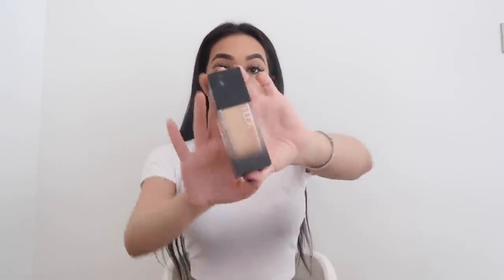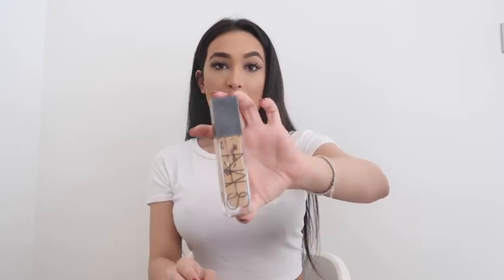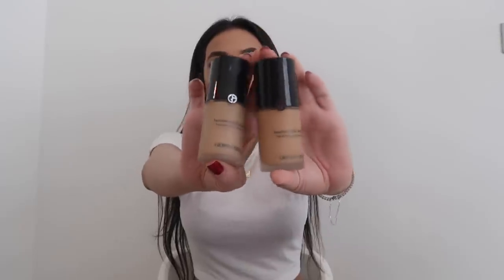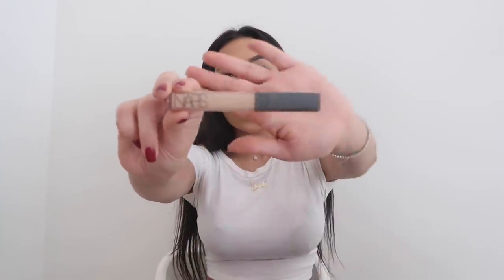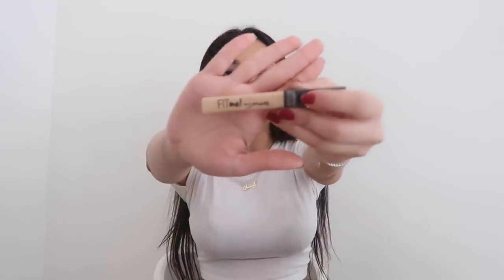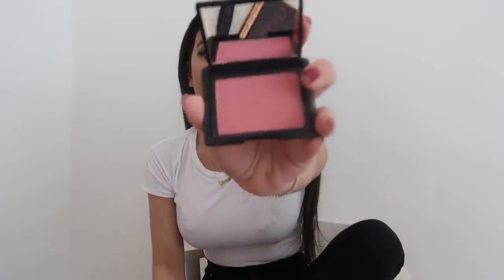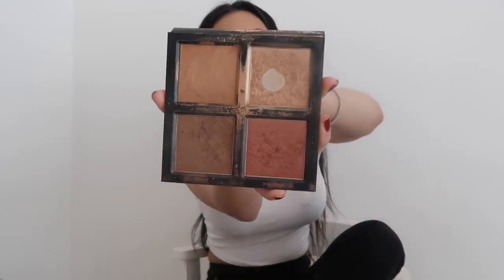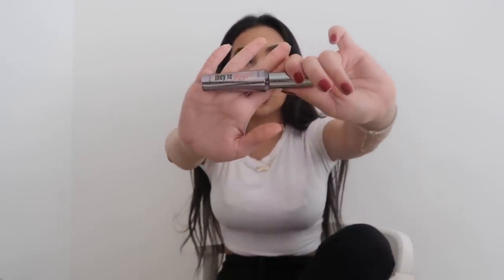2018 Beauty Favourites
This is a summary of all my favourite products i've used throughout 2018, which i'll be using in 2019.

FACEBOOK.com/PintsizedFashionista

LAILLI
Instagram & Twitter @LailliMirza

// FOLLOW MY MUM